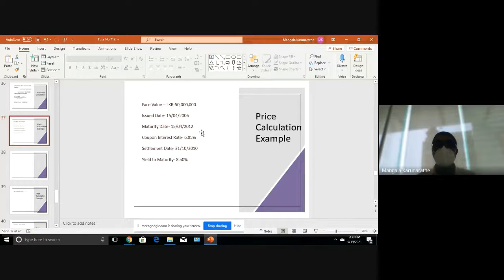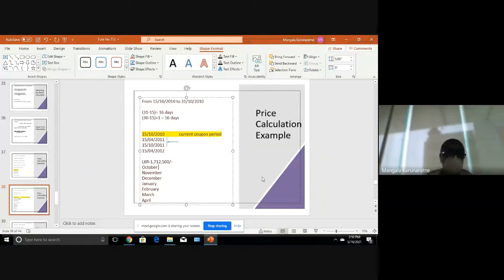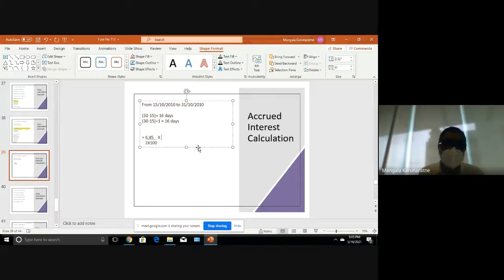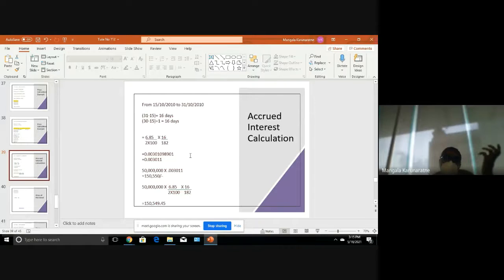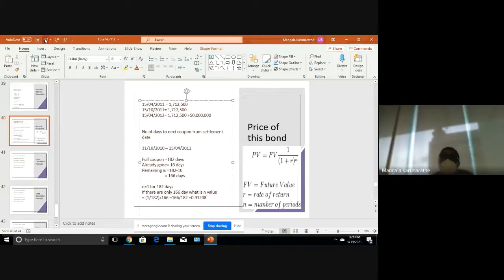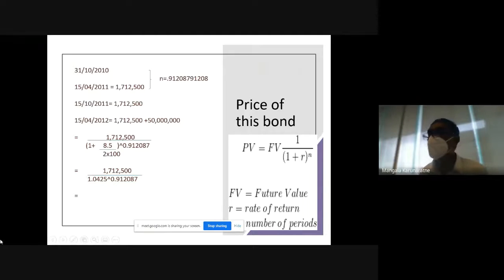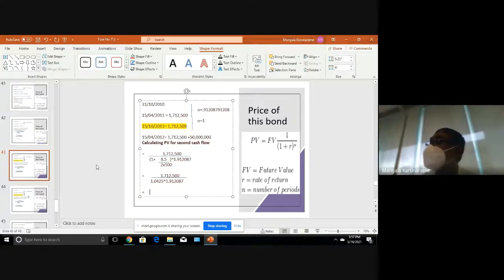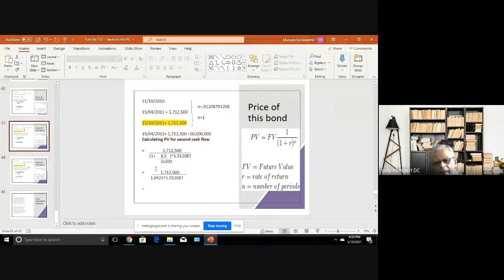CMB 21 19 05 2021